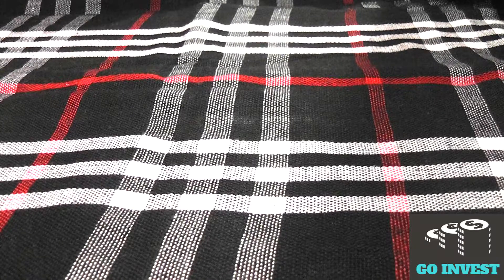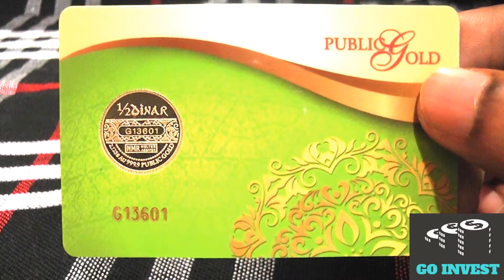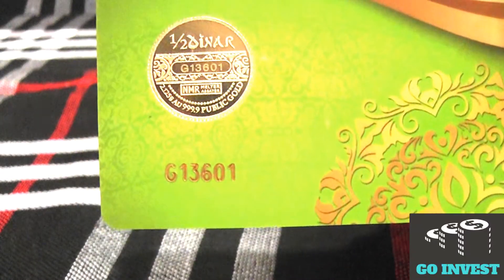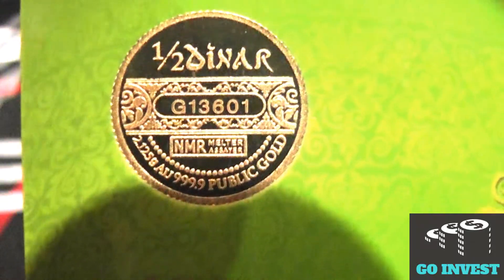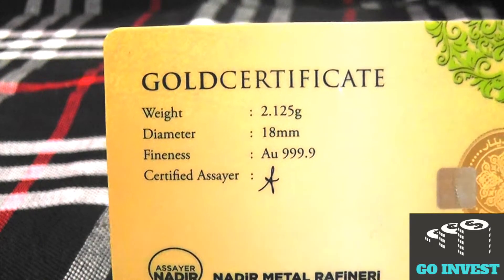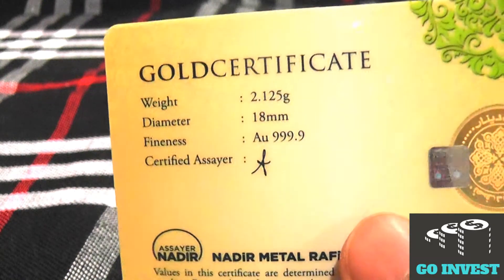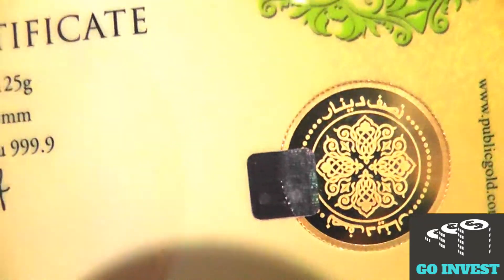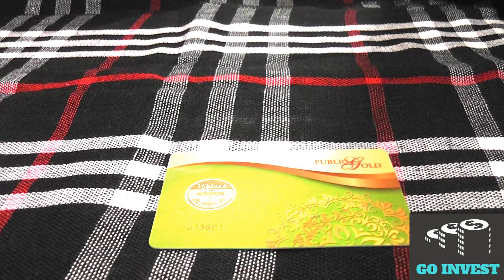2.125 Gram Pure Gold Coin-24K 999.9 Fine Public Gold Coin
An easy way to buy 2.125 gram gold coin in the best Shariah-compliant gold and low-cost gold investment to collect physical gold bars through the GAP publicgold program.

GAP (Gold Accumulation Program) public gold is the first physical gold collection program in Asia since 2014 involving the purchase of a small capital of RM100 or the purchase of 0.5 gram of gold at current international gold prices, and can buy gold anytime and collect the weight of gold in the GAP account to get a range of 999.9 gold bars or 24 carats of physical gold specifically for shariah-compliant investments. GAP gold purchases can be made gradually and gold accumulated in GAP gold accounts can be withdrawn anytime at all 19 branches of Public Gold or GAP accounts payable.

Physical gold withdrawals from GAP accounts whether LBMA ordinary gold bar, LBMA gold dinar, Non-LBMA gold bar or non-LBMA Taifook gold bar can be made anytime at any of the 19 public gold branches as soon as the desired gold bar weight is reached. whether it's a 2.125 gram gold coin, 4.25g gold coin, 21.25g gold bar, 42.50g gold bar and so on leaving a 1g gold balance for GAP accounts to remain active. Gold in the GAP account can be exchanged for physical gold at the Public Gold branch and the price is cheaper compare to other gold selling shops.I bought this 2.125 gram gold coin for RM393 at Kuala Lumpur Public Gold branch using the GAP account.If you guys are considering to get one,you won't be disappointed because as I said,it's cheaper compare to other gold selling shops for a 99.9% 24 carat gold coin and it will be a very good investment even though for long term and short term.

I upload a new video each month so stay tune.

Build millionairemindset and hustle

Video made by: GO Invest Media